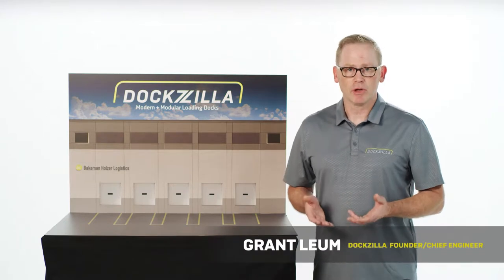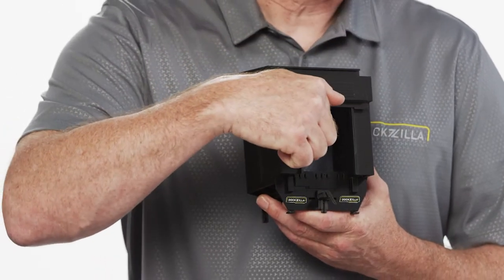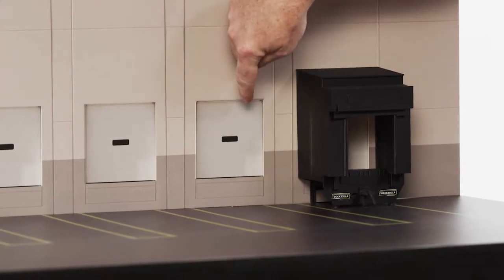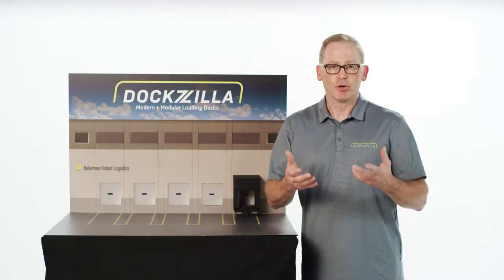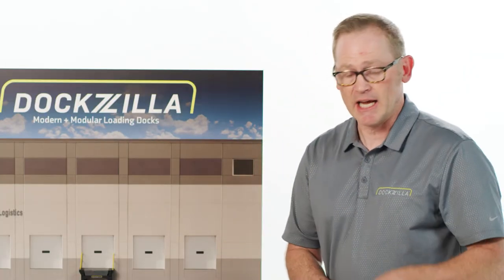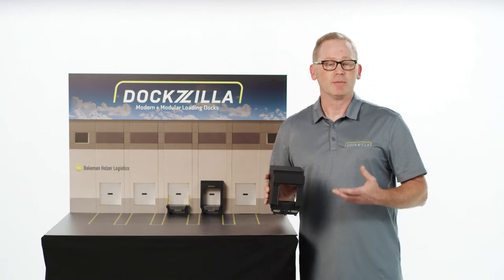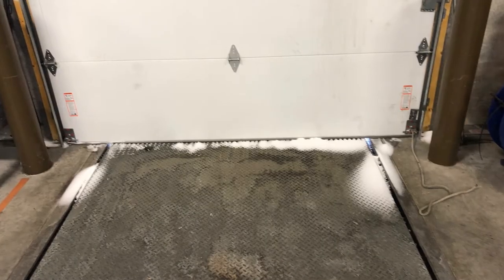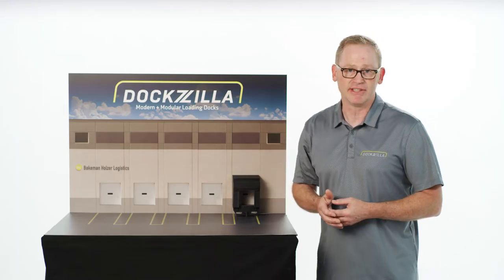Dockzilla Dock House Exterior Leveler: How to Retrofit a Building w/out Construction